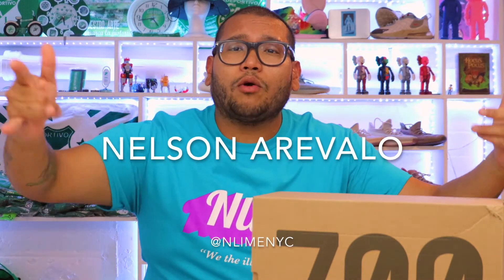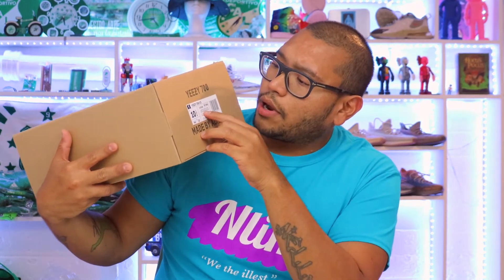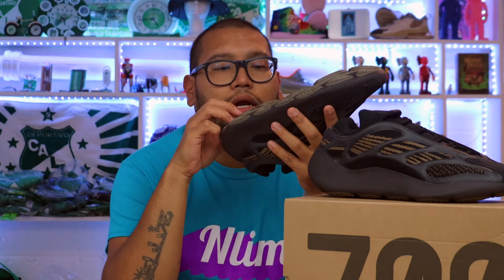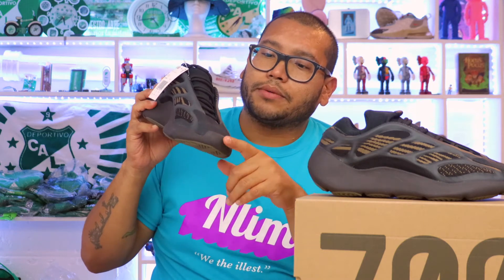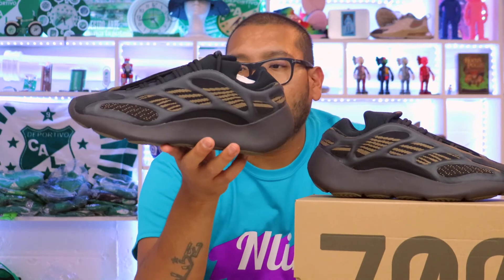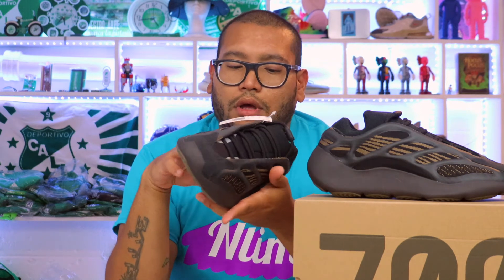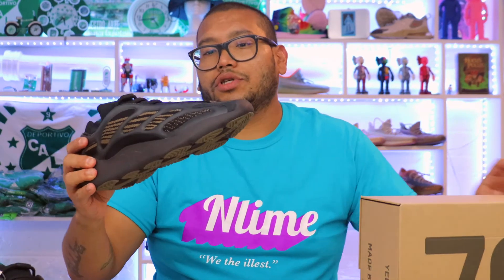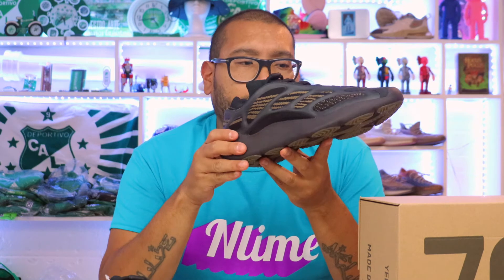Adidas YEEZY 700 V3 Clay Brown REVIEW UNBOXING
In this video I review the Adidas Yeezy 700 V3 CLAY BROWN. I talk about whether it is worth the price and also give you some important sizing advice. Make sure you watch this video before you buy these.